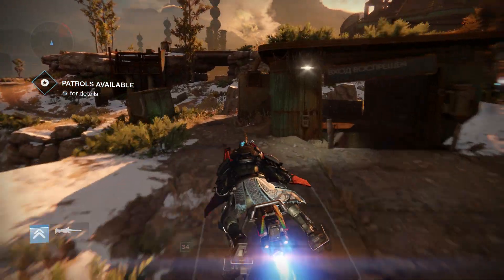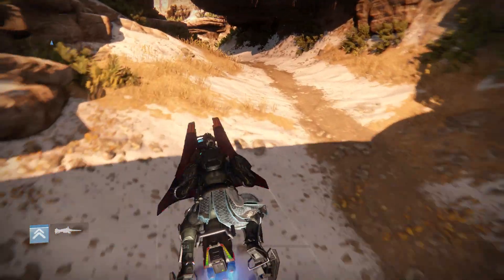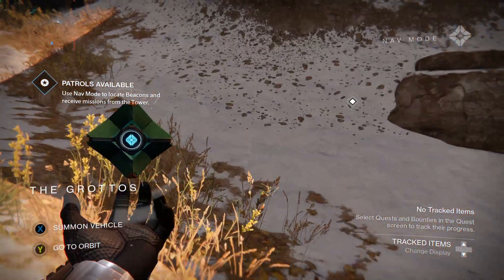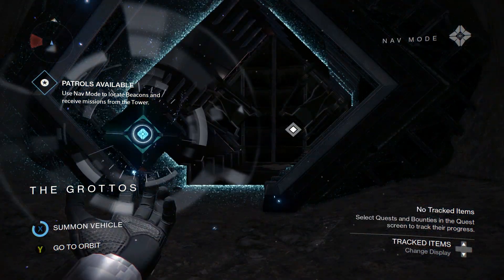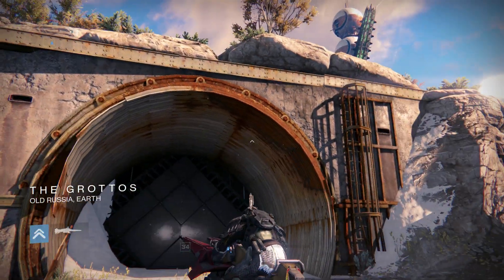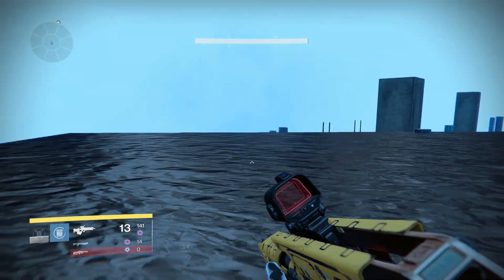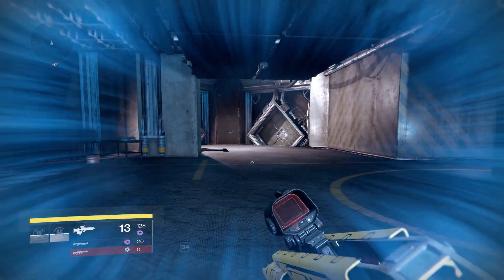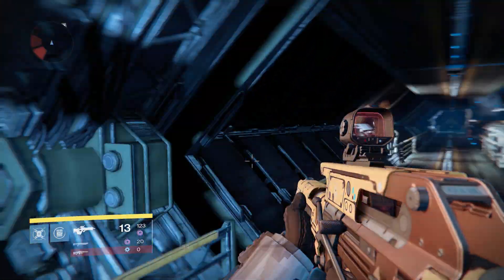Destiny Tutorial - NEW TTK Glitch Areas! Epic Glitch! (3 Secret Dead Ghosts)